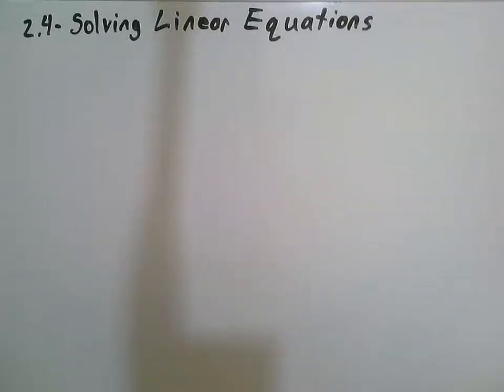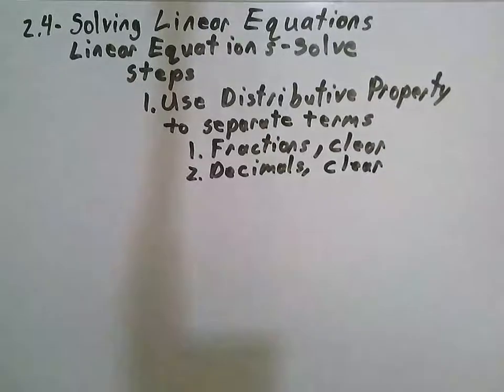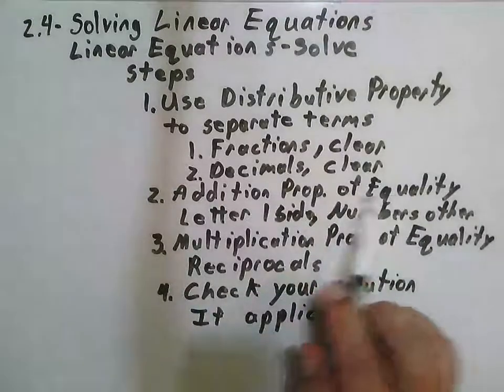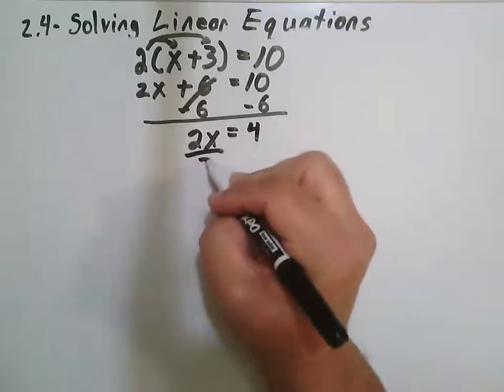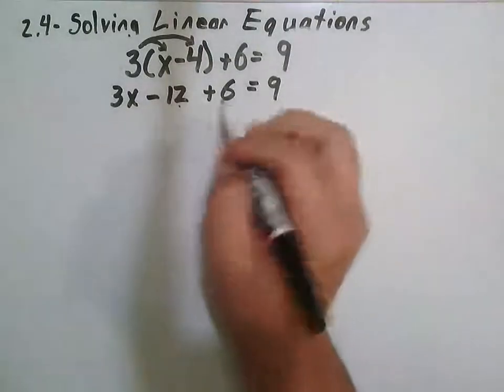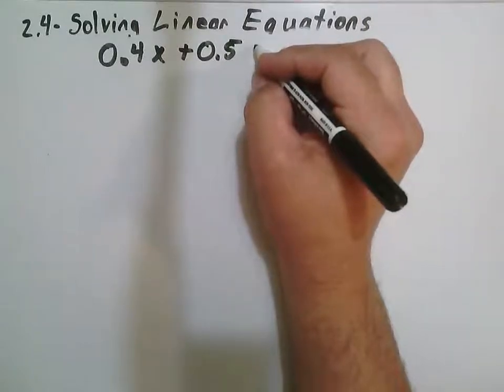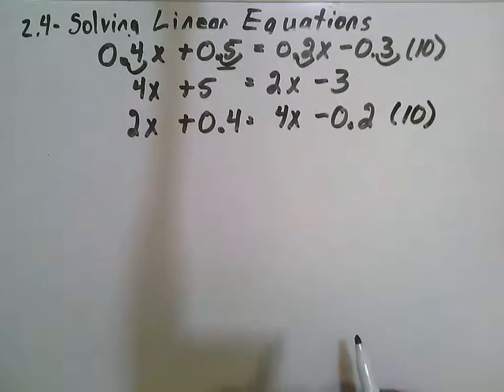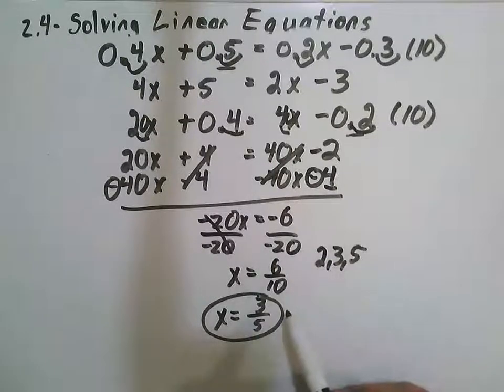Section 2 4